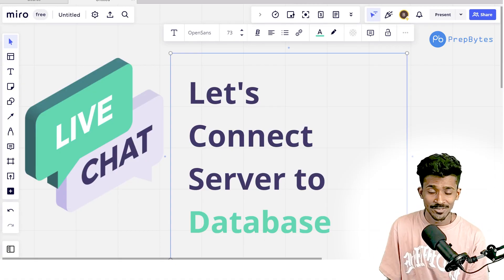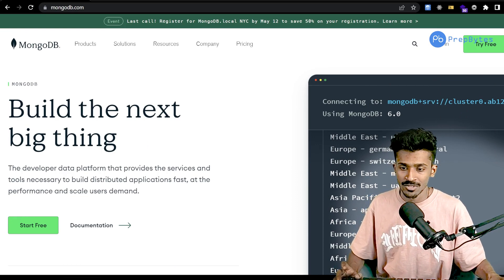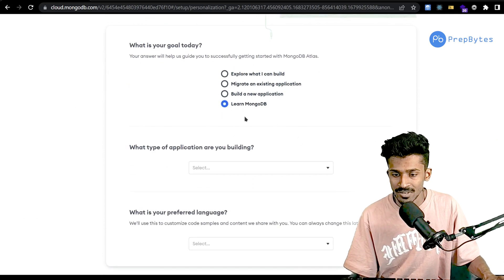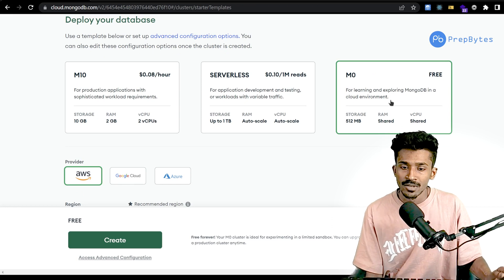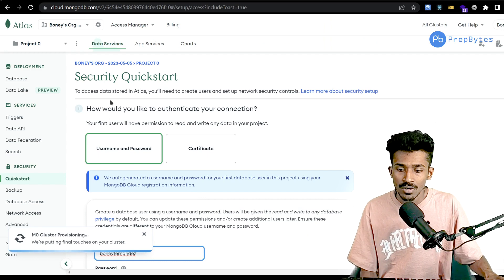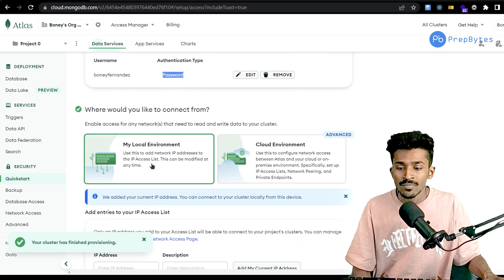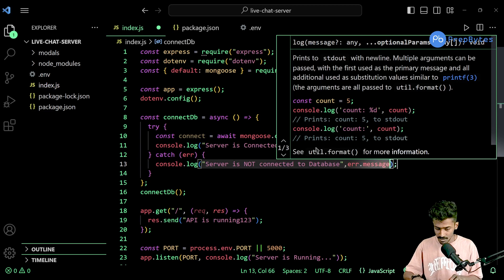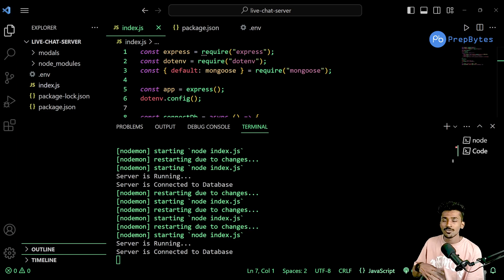Complete Chat App | MERN | Connecting MongoDB to our Server #14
In this video, I'll show you how to create a schema in the Complete Chat App, MERN. This schema will allow you to interact with the chat app using your own custom commands.

Chat apps are a great way to communicate with other people, but they can be difficult to use if you don't know how to create schemas. In this video, I'll show you how to create a schema in the Complete Chat App, MERN, so you can start using the chat app in your own way!